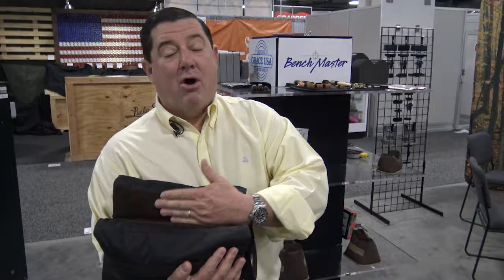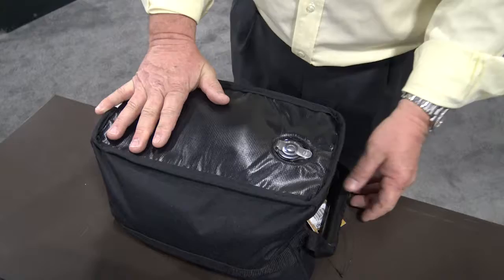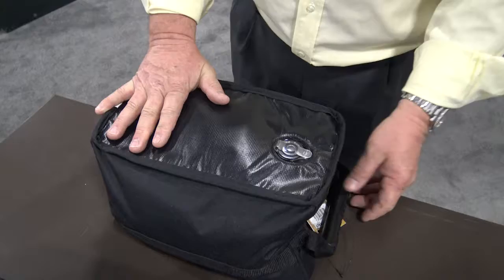Benchmaster All Leather Bench Bag - Xtra Large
Our all leather shooting bags are a rugged, yet attractive way to keep you on target. They are made from real leather, then carefully stitched to prevent leaking.